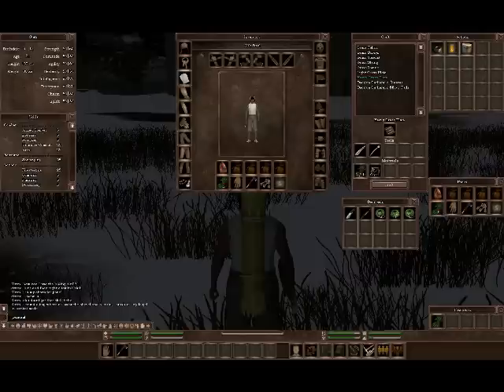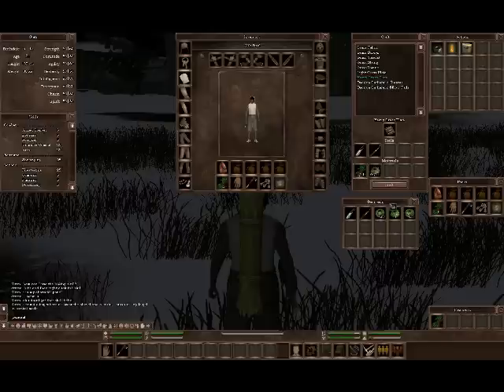Xsyon A one sided conversation, While crafting.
Talking with a tribe mate as I craft some. You can't hear her. So the conversation may seem to jump around.